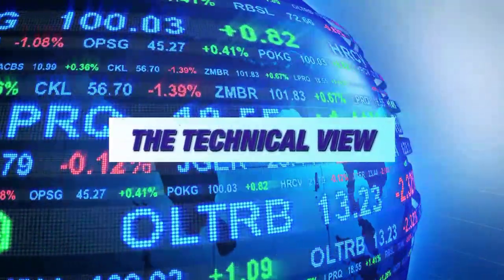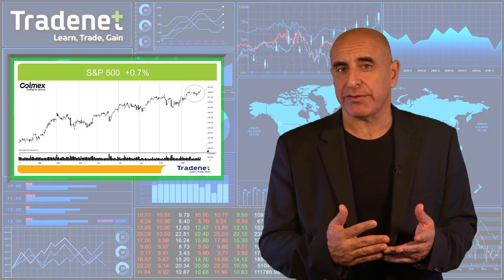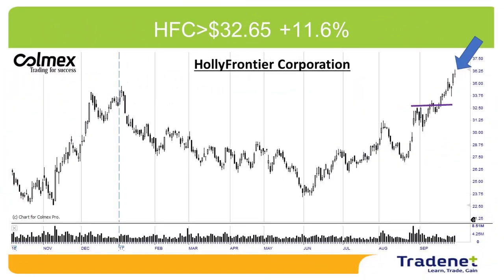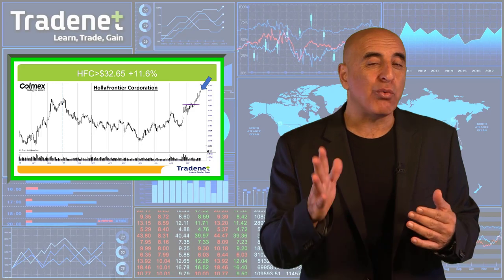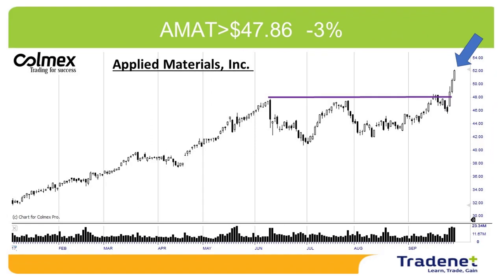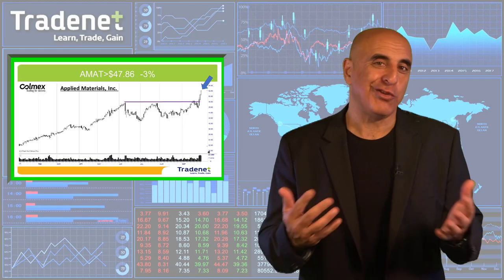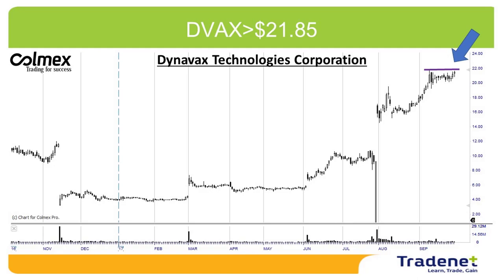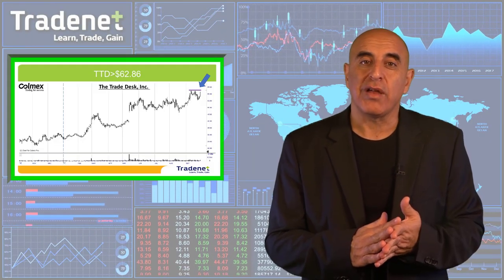Day Trading Stock Picks & Weekly Review - October 2nd.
The S&P 500 ended the week at an all-time high and rose 0.7%. September, which is generally considered a weak month, ended at 2% gains, the strongest month since 2014.
We are entering the fourth quarter and October. October is known for its high volatility. On the one hand, a month of famous crashes, on the other hand, a month that also known as a bear market killer. As the market rises, statistically, bulls are now in greater danger. The trend of the market is positive and despite the fear of October, we must trade with the trend, but we will have to be very vigilant, open and ready for a shift in direction if it occurs.